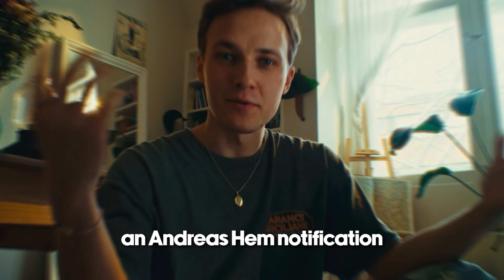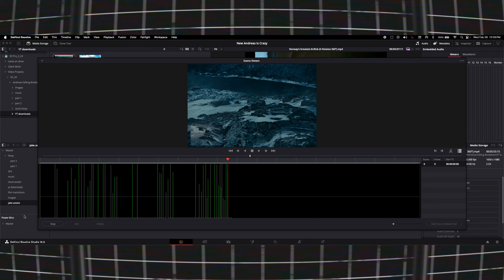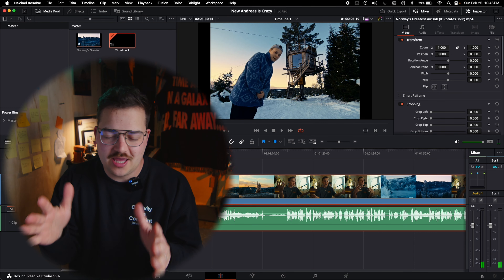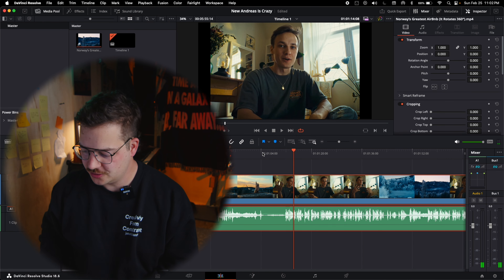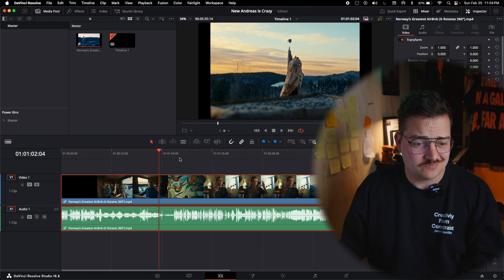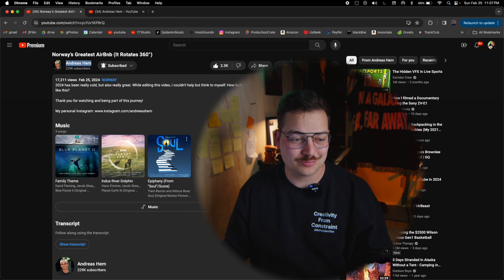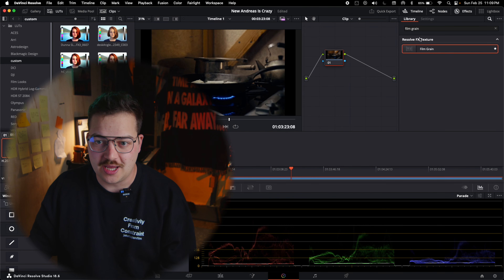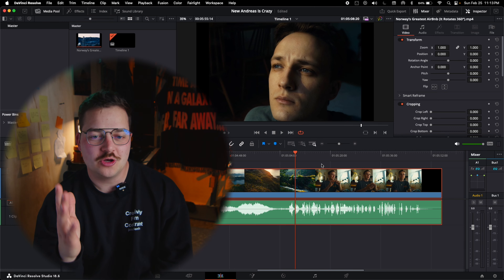his most "BORING" video is an EDITING MASTERCLASS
@Andreeashem  strikes again. A video full of editing lessons at every turn.